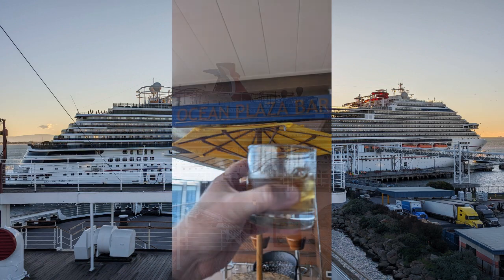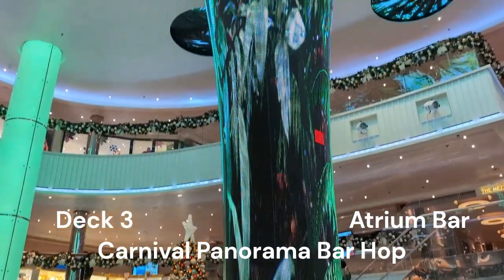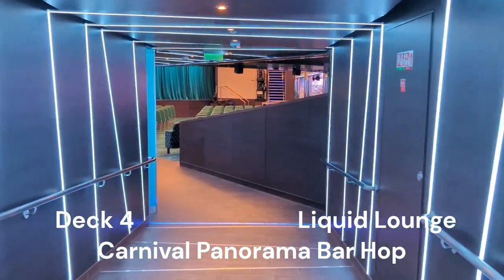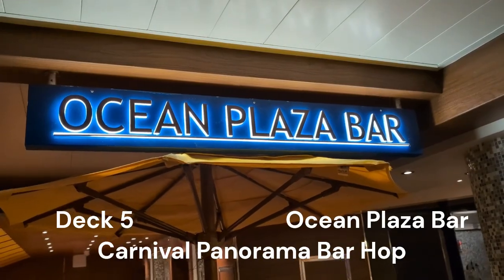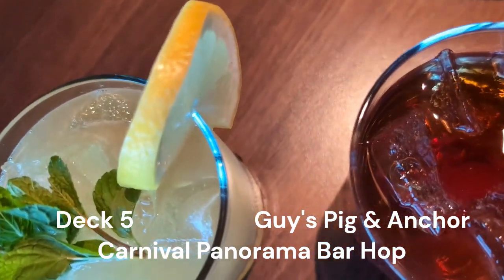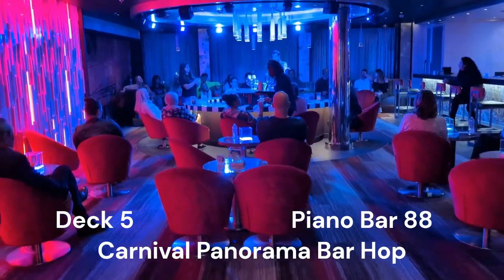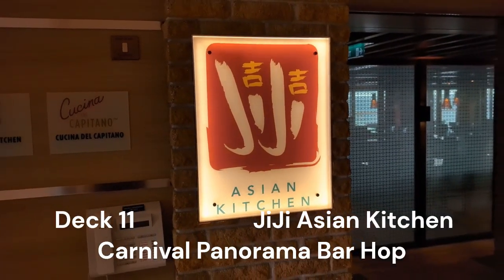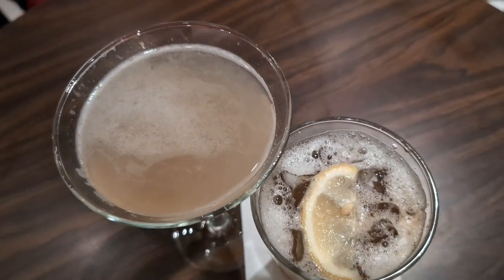Carnival Panorama Bar Hop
We bar hop the Carnival Panorama.  20 bars to explore!

Don't forget, all subscribers are eligible for our 2024 $100 Amazon gift card giveaway!  At 1000 subscribers, we will up it to a $100 Amazon gift card AND 3 bottles of Hi Spice Hot Sauce for first place, and a $50 Amazon gift card for 2nd place and a $50 Amazon gift card for 3rd place! The contest happens in January, 2025!

In Studio:
Microsoft Surface Pro7 with ClipChamp
Chromebook with ClipChamp
Evershop Selfie Ring Light
MAONO XLR/USB Dynamic Microphone
Amazon Basics Heavy-Duty Microphone Desk Arm Stand All-in-One Kit

On Location:

Cubilux Wind Muff (Dead cat)
Niohura Dual Wireless Lavalier Microphone